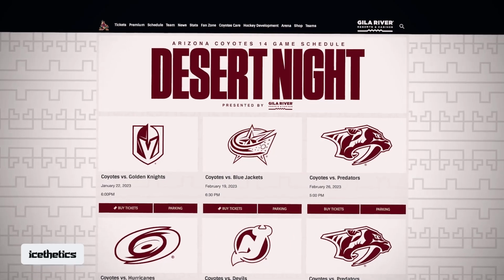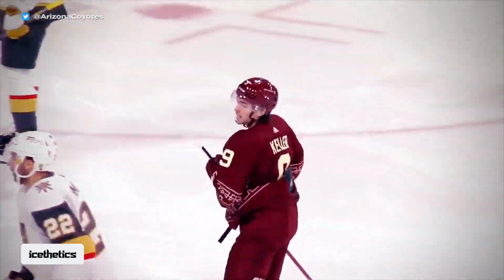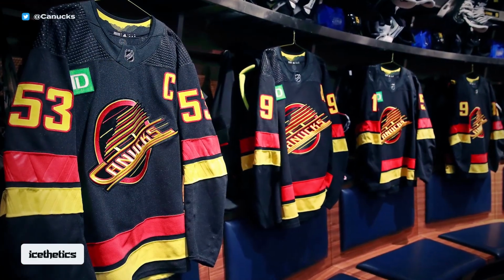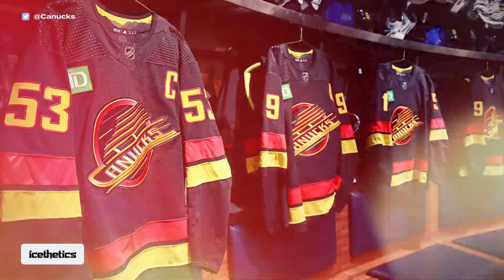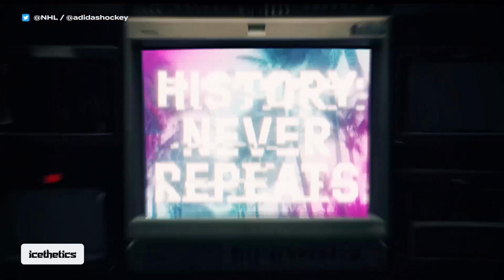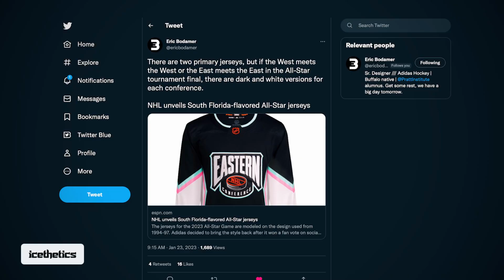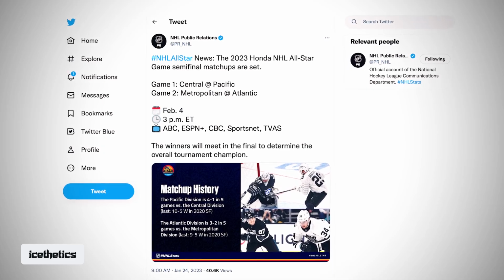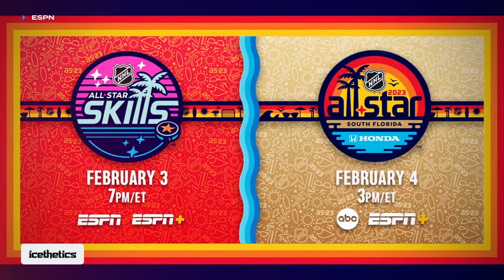🌵⛸️⭐️ FLASH: Canucks, Coyotes, All-Star Jerseys Officially Unveiled!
A busy week delivered official jersey reveals across the NHL. We got new third jerseys for the Vancouver Canucks and Arizona Coyotes along with the 2023 NHLAllStar uniforms—which actually does include 4 versions!

The Canucks’ new look launched unexpectedly as the team celebrated the life of former fan favorite Gino Odjick. The Coyotes’ new look was created by fashion designer Rhuigi Villaseñor and revives a classic team color.

▪️ CHAPTERS ▪️
0:00 – Introduction
0:32 – Arizona Coyotes
3:22 – Vancouver Canucks
5:06 – 2023 NHL All-Star

The FLASH REPORT is an Icethetics Original Series that delivers breaking news and announcements in the world of hockey design.

If you’re already a member, THANK YOU!